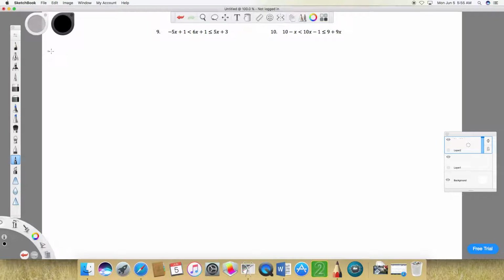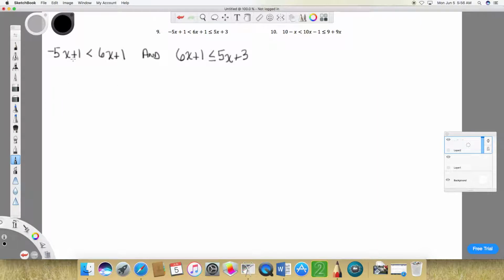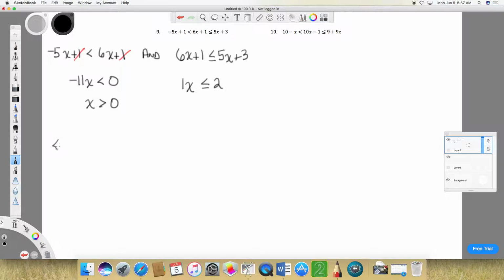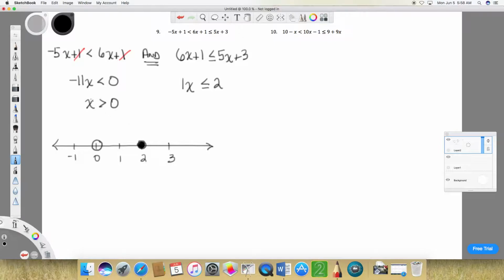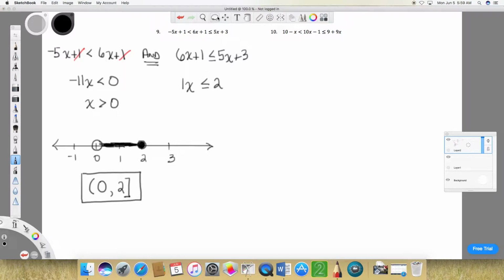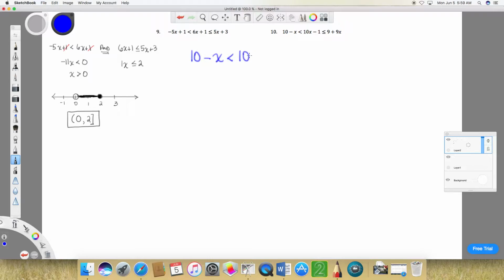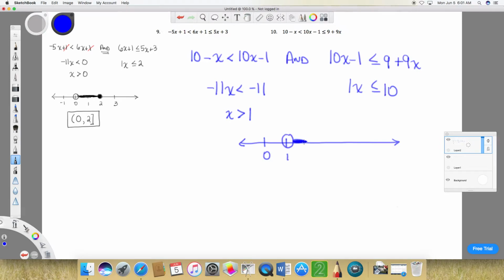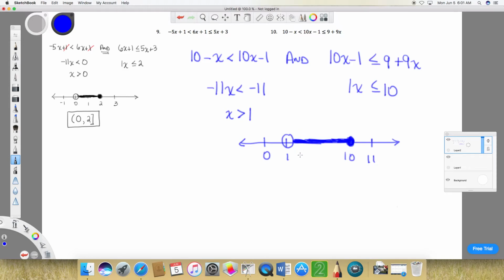CA Skill 1e Day1 problems 9 10 solutions